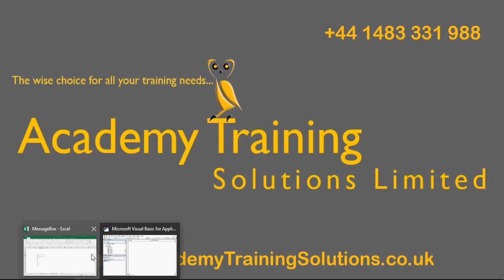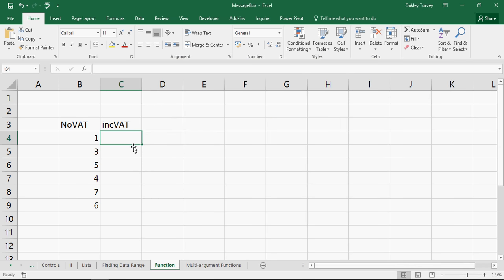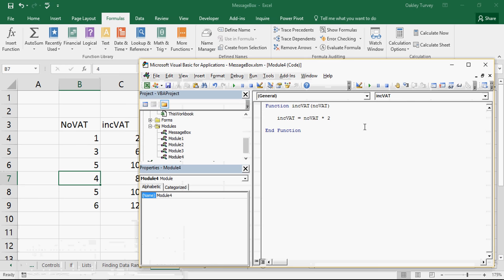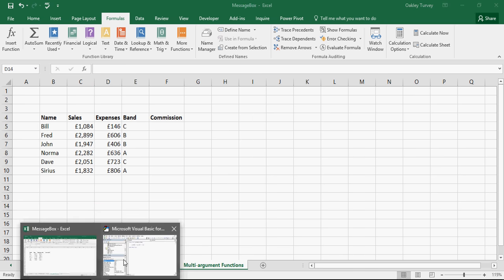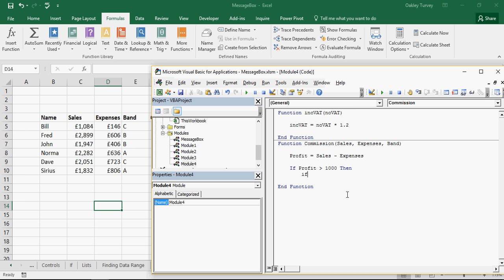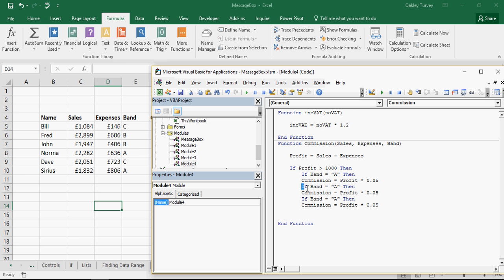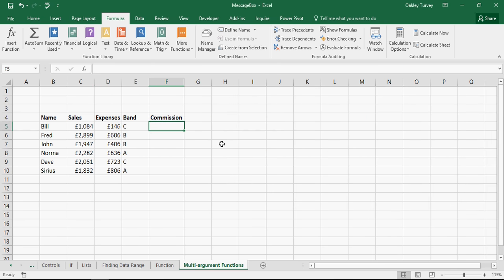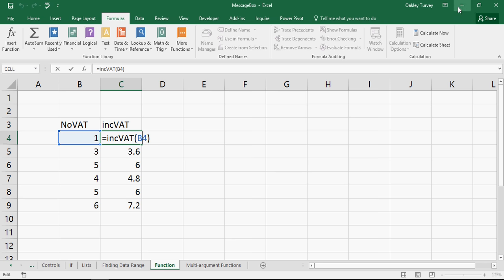ExcelVBA13 UserFunctions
The next in the Excel VBA series.
Defining User Functions in VBA so that they can be used in a workbook. This tutorial looks at both single and multi-argument functions.